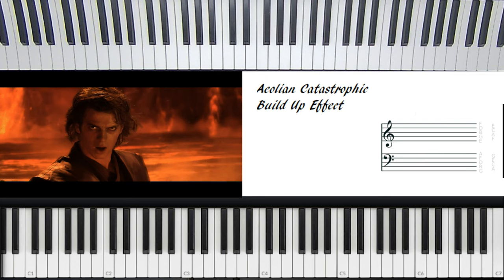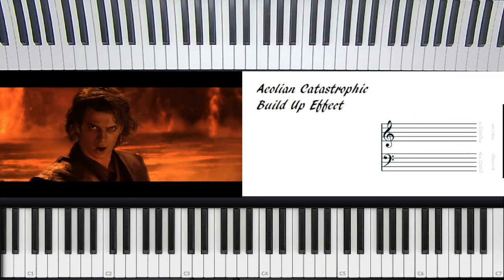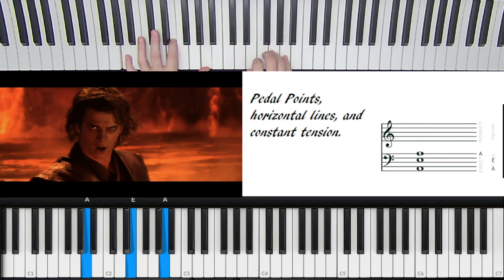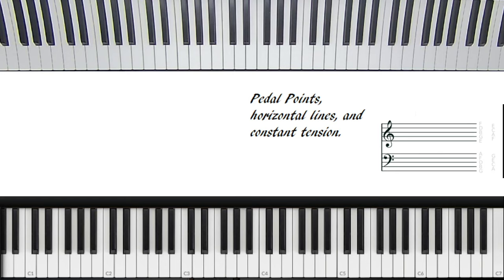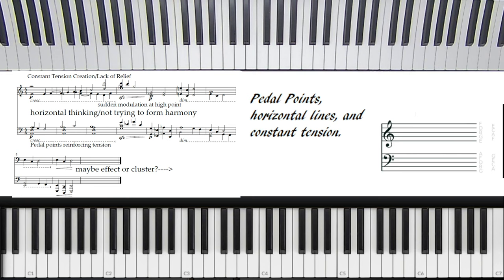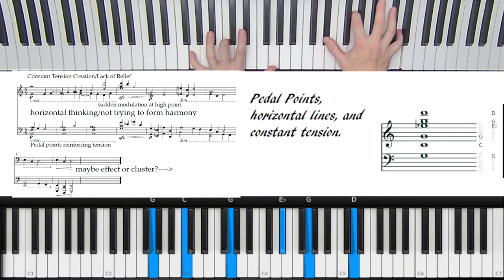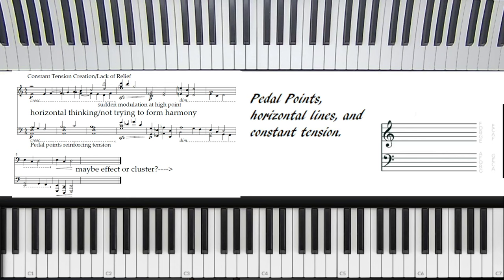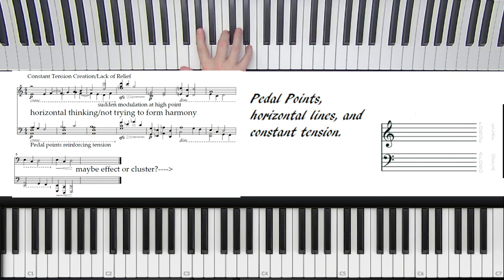Film Composer Tricks "Catastrophic Aeolian??"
Thank you all for visiting my channel! I try to keep things real and down to Earth. What you will not find here is over-produced videos with barely any content. What you will find is a lot of advanced theory topics with a lot of content. If for any reason some of the topics are confusing, I do have courses below that may be beneficial. I will still post videos on many specific topics as well as focus on course creation and sound library creation. Thank you all again.

If you bought the version at Behind The Score make sure to not buy this version! It is the same thing. This one is just directly from me and may even get some updates

Here is a link to another sound library for Pigments that is aimed also at media based composers looking for the "Darker" side of Pigments called Dark Film Scores

If you are interested in harmonic study of specific pieces I have a few study scores here ranging from Synthetic scores to orchestra mockups. All three have videos. I try to be as detailed as possible in these by pointing as much out as possible about what is going on instead of just giving someone a score and saying "figure it out!"

I am simply a musician who is letting free information out via years of experience in both composition, orchestration, and teaching.
If anyone feels generous, please realize that being a musician and giving out